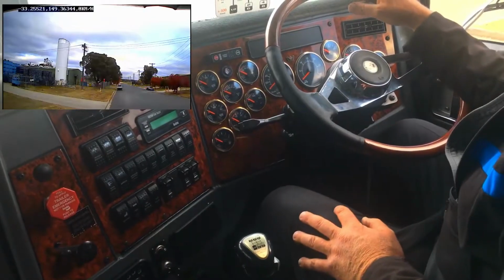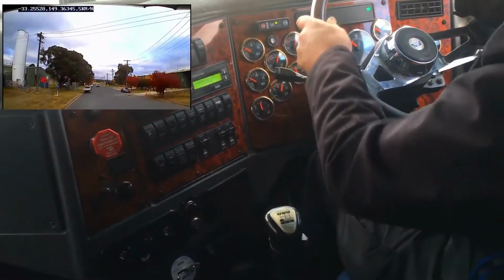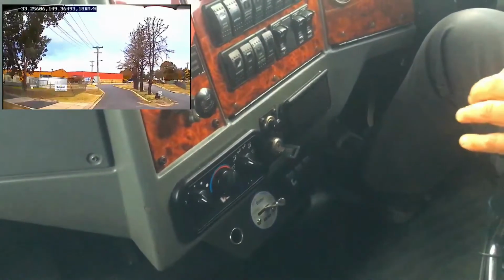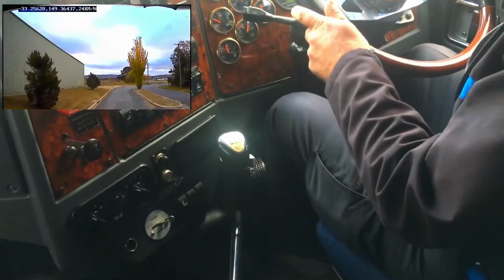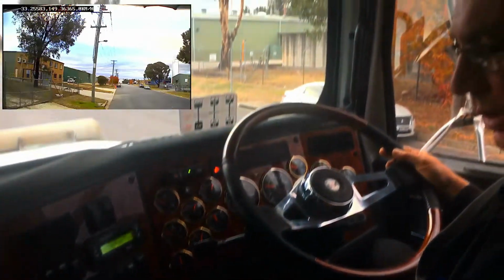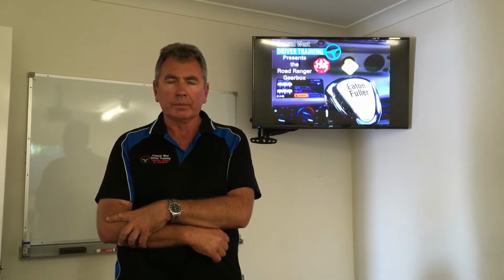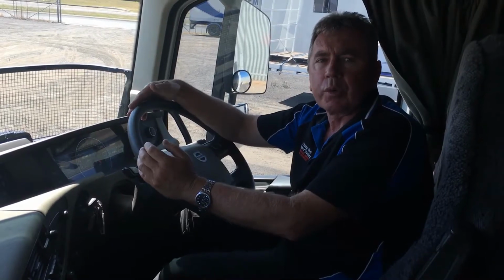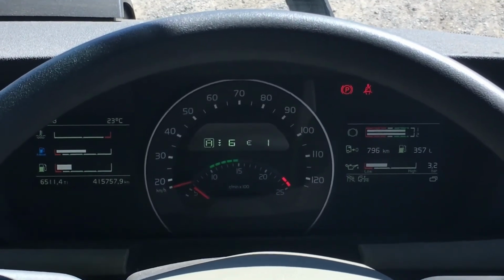CWDT Training Info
This video details the different training available at Central West Driver Training.